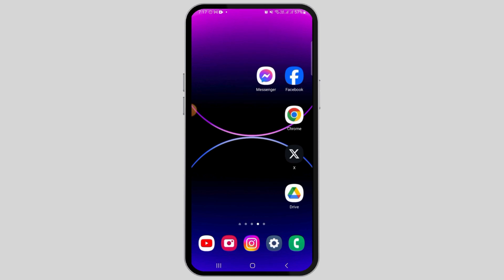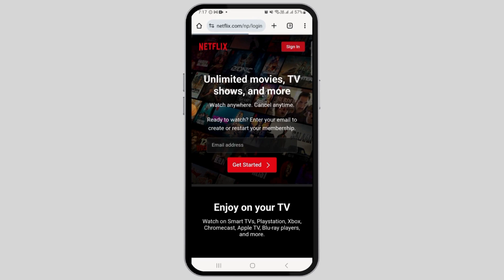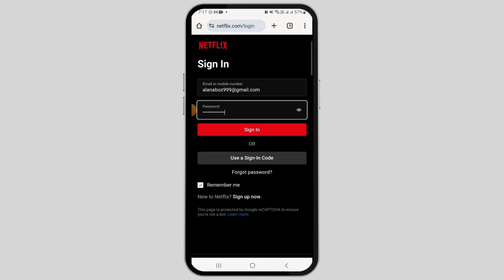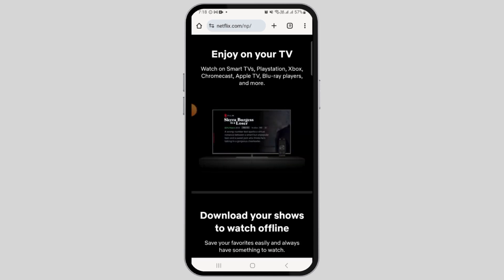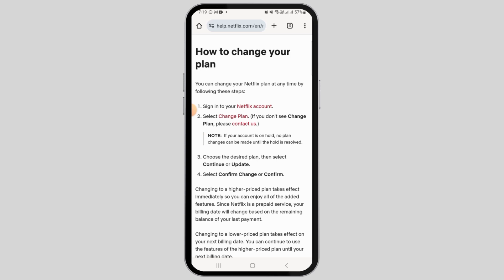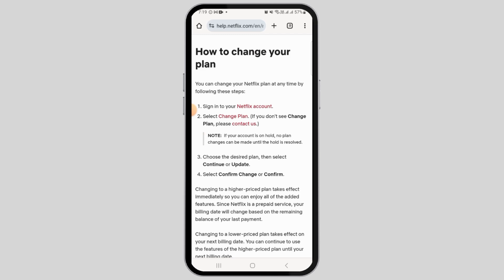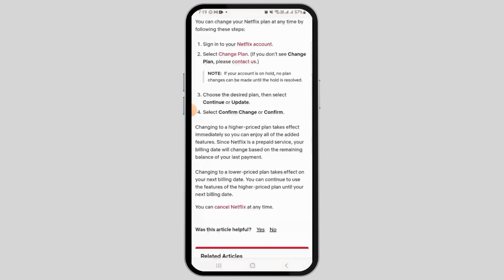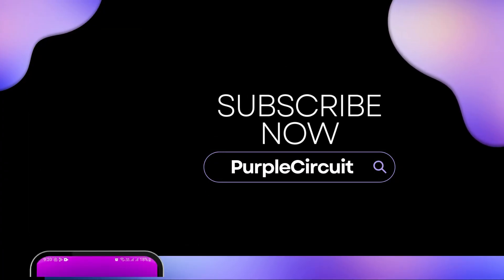How to Change Plan in Netflix !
Want to switch your Netflix plan? Whether you're upgrading for more screens or downsizing to save money, this guide makes it easy to change your subscription in just a few steps.

In this tutorial, we'll guide you through:
- Navigating to Account Settings: Find out where to access your subscription details.
- Selecting the Right Plan for You: Understand the differences between plans and choose the best one for your needs.
- Changing Your Plan: A step-by-step walkthrough on how to update your subscription effectively.
- Confirming Changes: Ensure your new plan is active and understand when the changes will take effect.

Learn how to modify your Netflix subscription to fit your viewing preferences and budget. Our guide will show you how to handle the change seamlessly, ensuring you get exactly what you want from your Netflix experience.